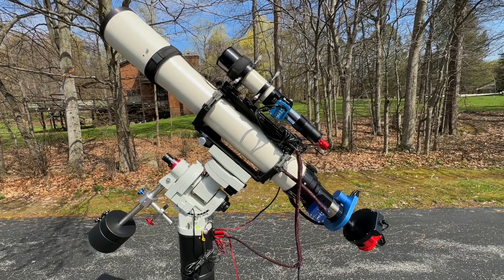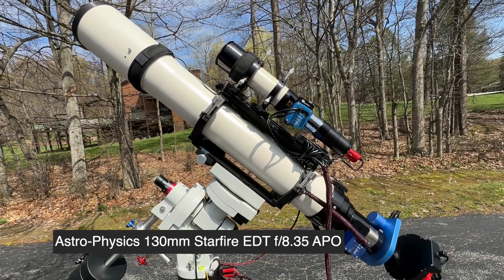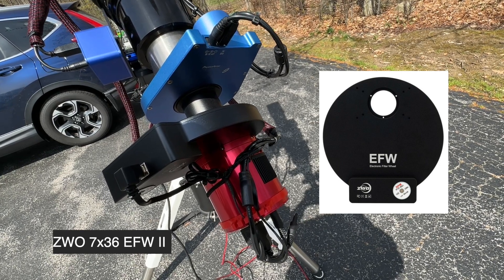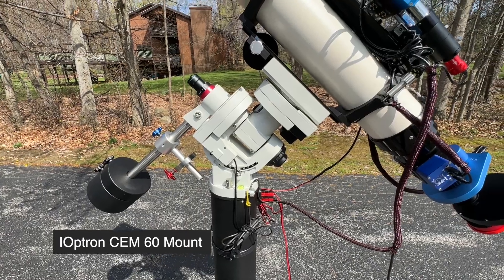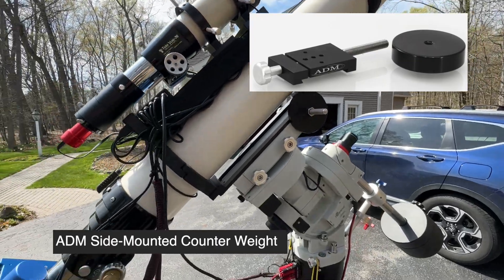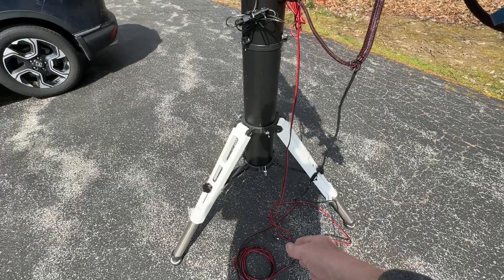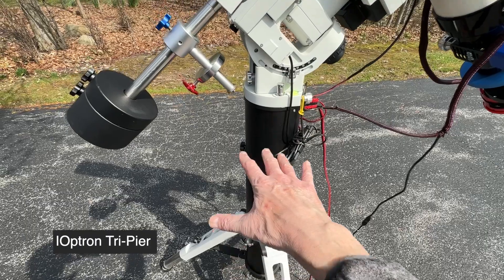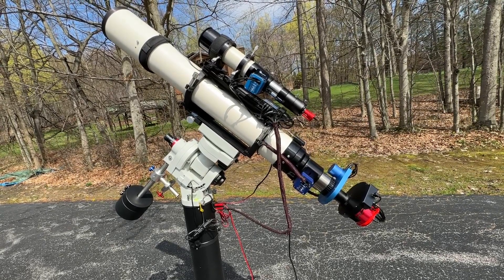A Video Tour of My Astro-Physics 130mm Starfire EDT f/8.35 APO Platform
I recently posted a video tour of my Askar FRA400 Astrograph Platform.

So I decided to do another one covering my Astro-Physics 130mm Platform.   This telescope has an interesting story about how it came to be in my possession.  You can read it about that here:

This is not an optically fast telescope at f/8.35, but it is the longest focal length scope that I own  - and I have my most capable camera mounted on it.  This combination makes it my GOTO platform when going after Galaxies!

Pat